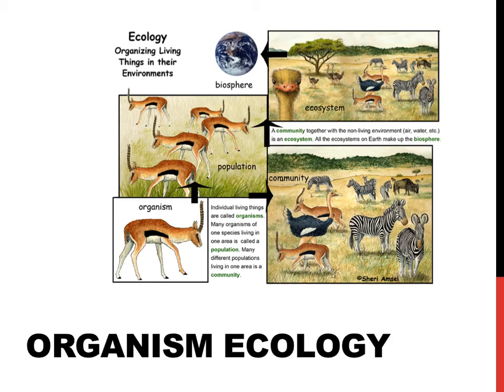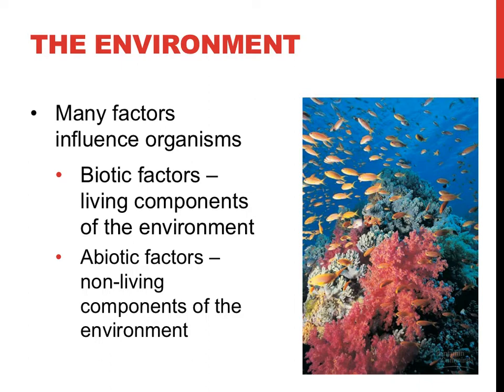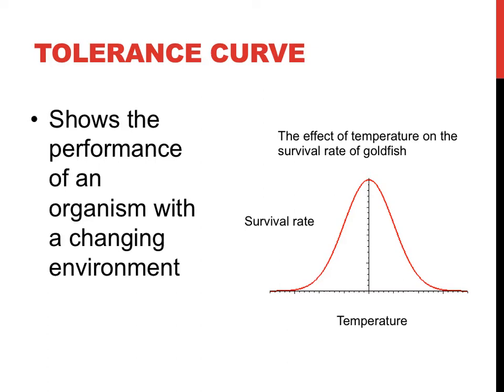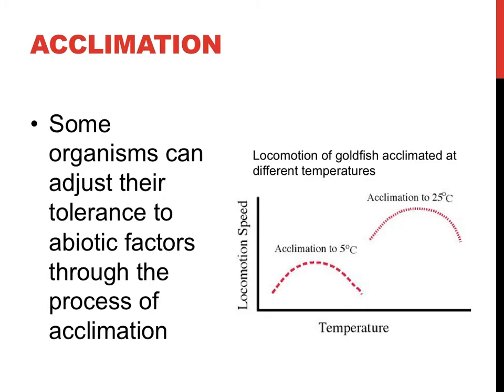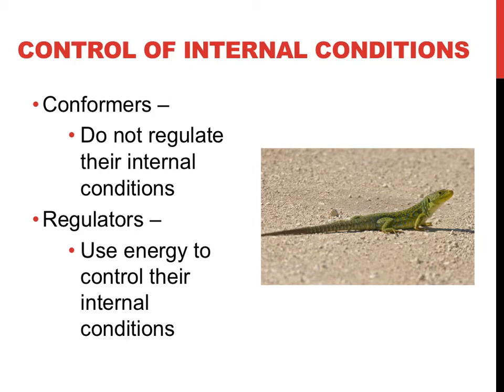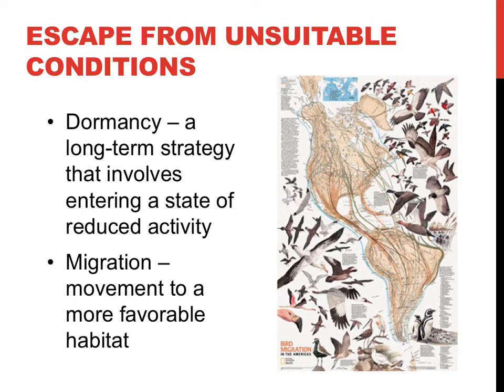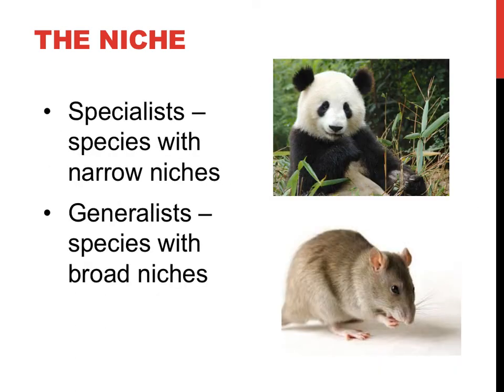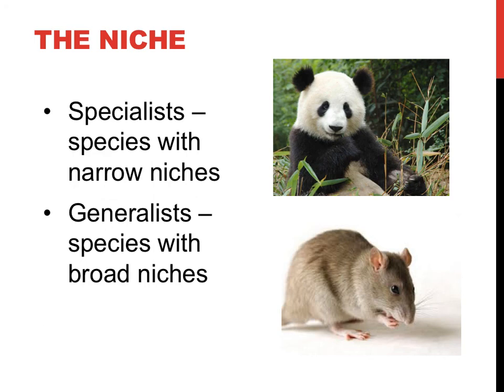Ecology of organisms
This video provides an overview of the smallest level of ecology – the organism level.  This level of ecology studies different techniques by which a single organism survives in the world.